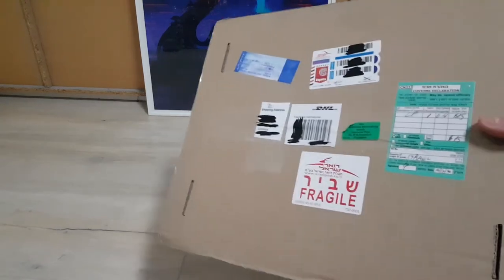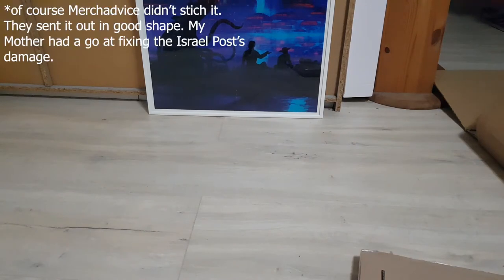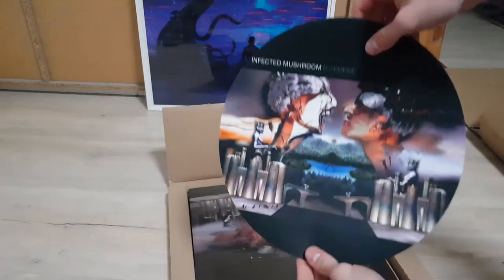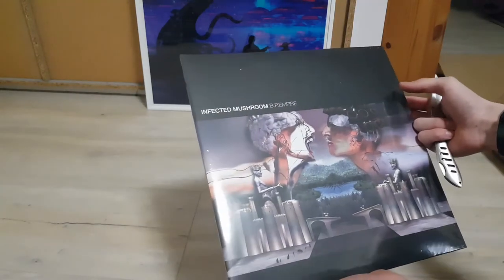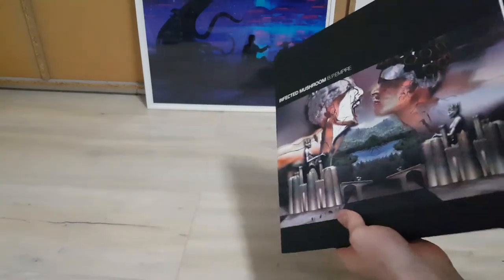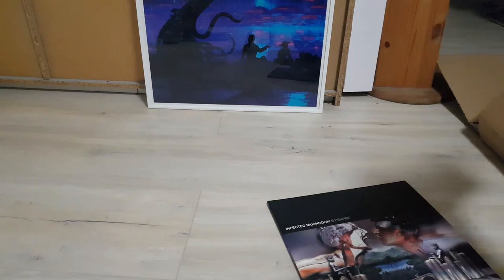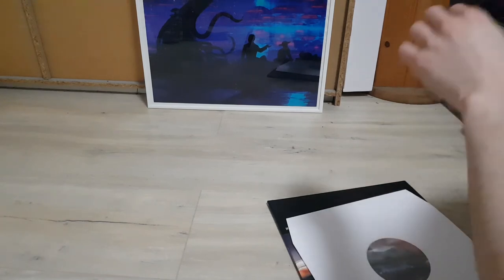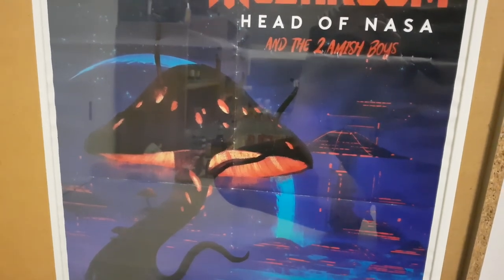B. P. Empire LP Unboxing & first impressions [Infected Mushroom]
Bought it from Merchadvice for roughly 70€ including shipping. Took it's time to get here but then, we had Covid and Christmas so longer delivery times were to be expected.